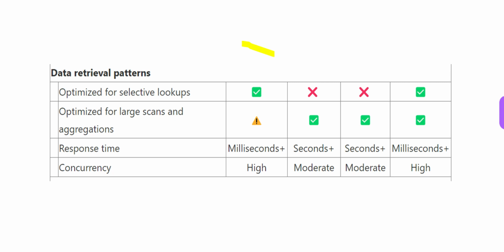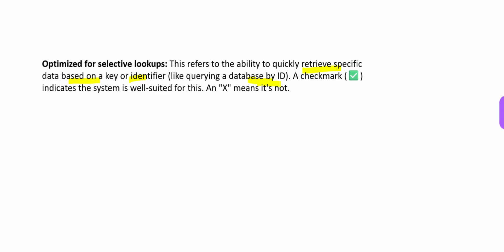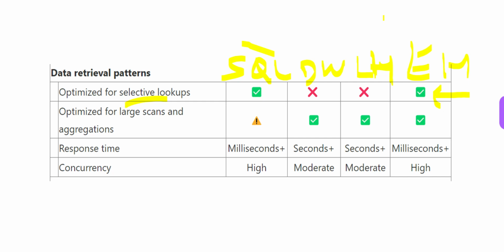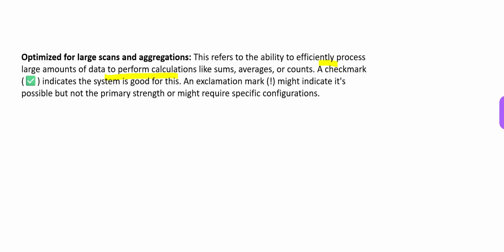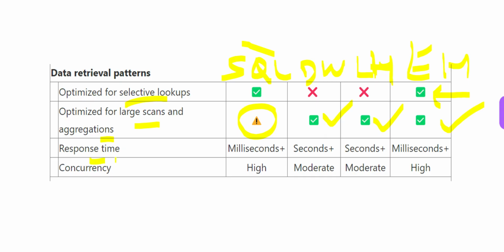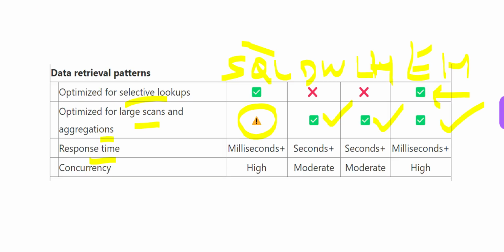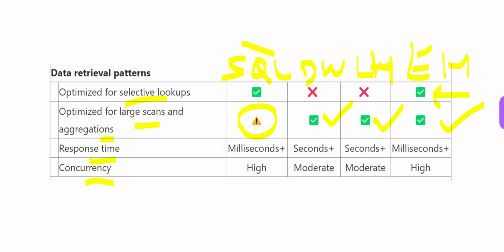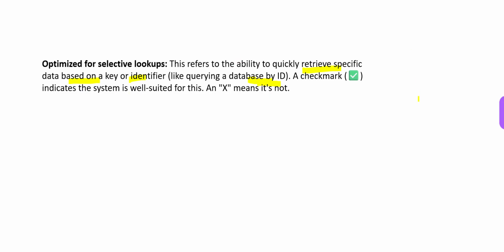Azure Fabric data retrieval pattern comparisons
When comparing data retrieval patterns in Azure Fabric with traditional Azure data services, key differences emerge. Traditional approaches often involve separate services like Azure Data Lake Storage, Azure SQL Database, and Azure Synapse Analytics, each with its own connection methods and query languages. This can lead to data silos and complex integration efforts. In contrast, Azure Fabric promotes a unified data foundation with its Lakehouse architecture. This allows for more streamlined data retrieval using a variety of methods within a single environment, including direct querying of data in the lake using SQL, Spark, or other engines, eliminating the need for complex data movement and integration patterns. This simplified approach enables faster insights and reduces the overhead associated with managing multiple data retrieval patterns across disparate services.